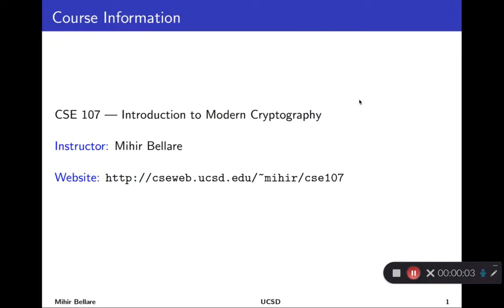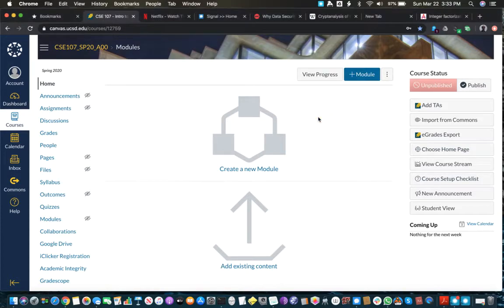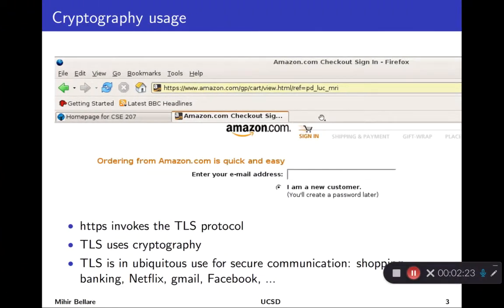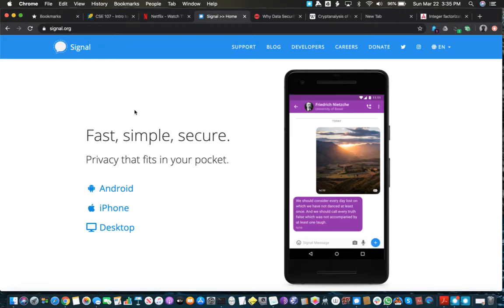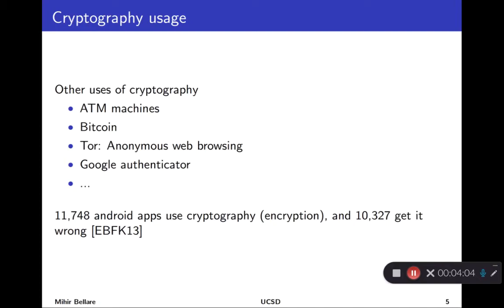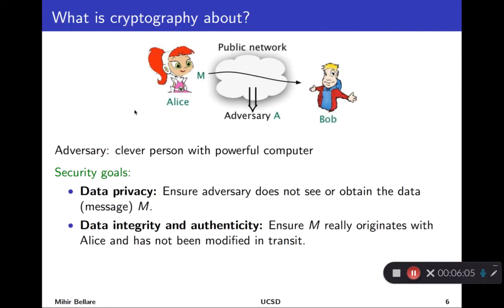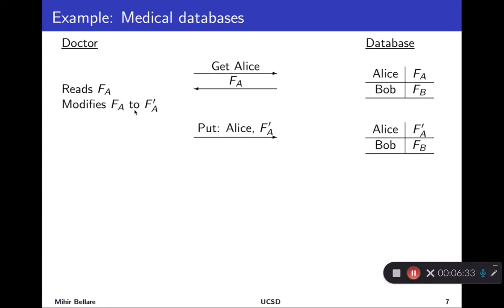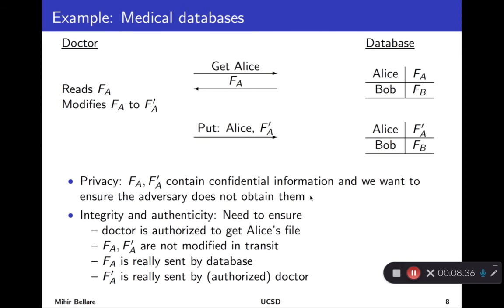01 Introduction Part1